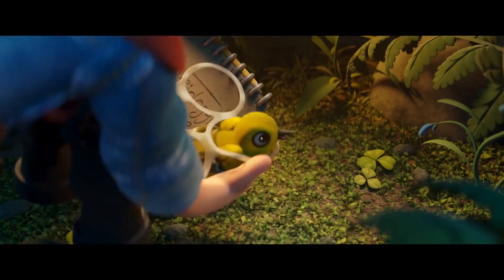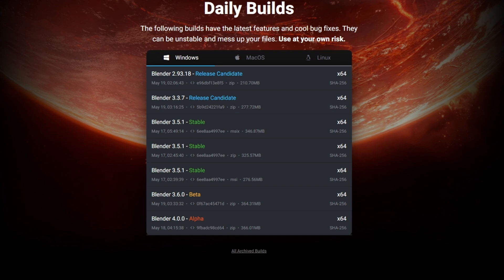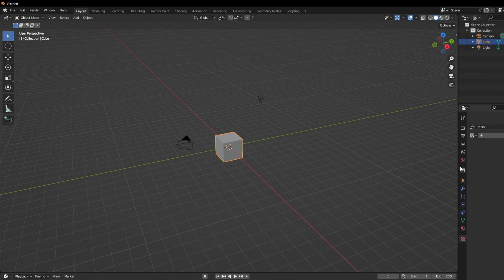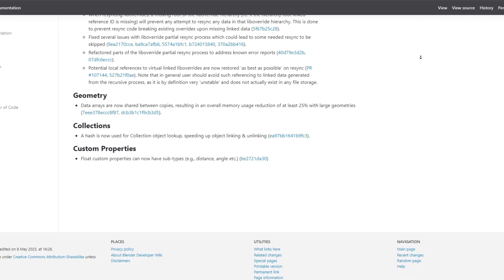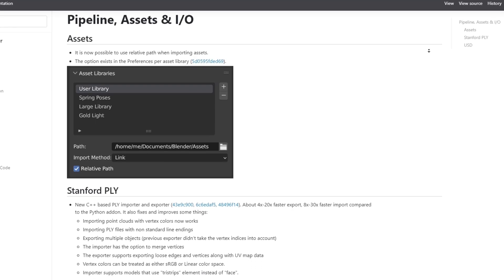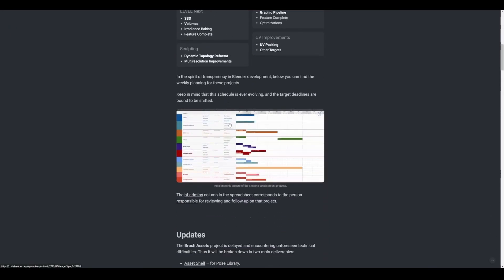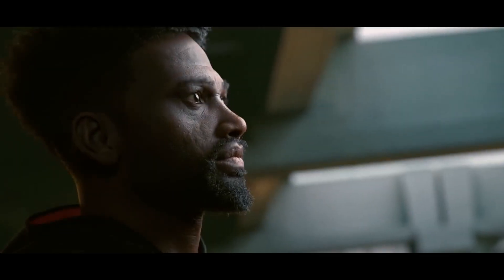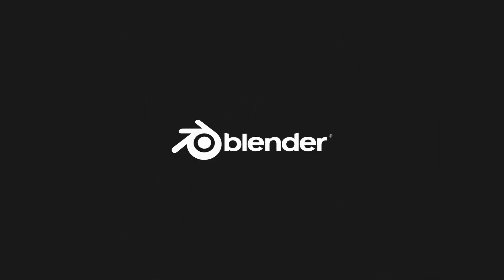BLENDER 3.6 Beta Is Released | Quick And Simple Overview | English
Hi, my innovative friends,